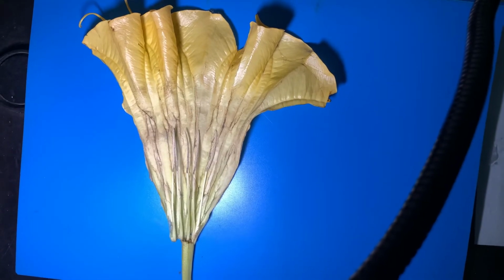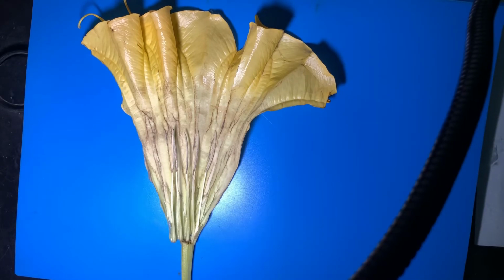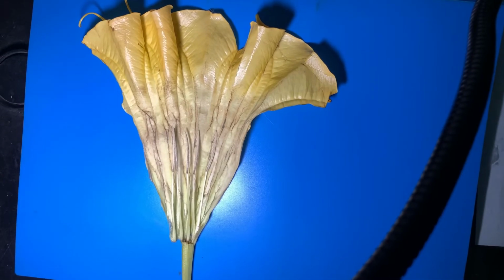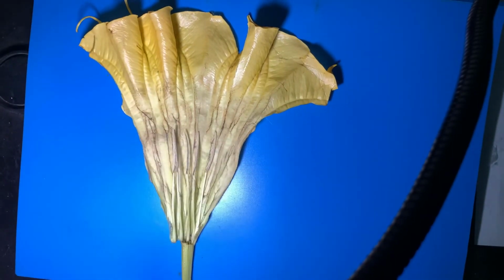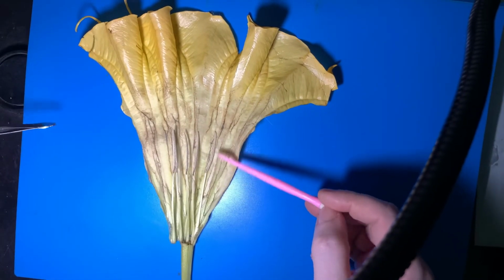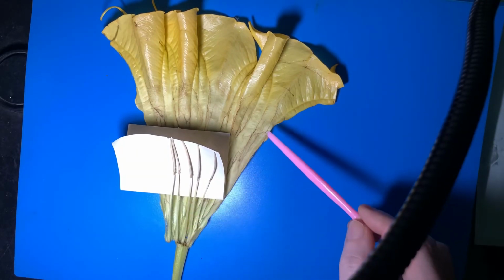Dissection of a flower @ plantopia| Datura flower | welcome & subscribe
hello friends ❗️
I am here again to share my knowledge about the dissection of a flower in which all the parts are so clear and visible. I hope this will helpful for you. Check it & let me know about your comments.